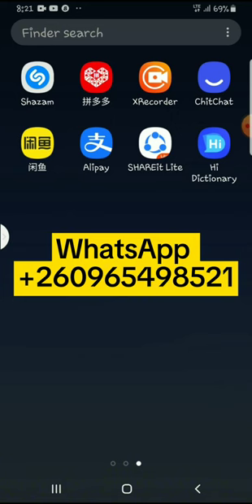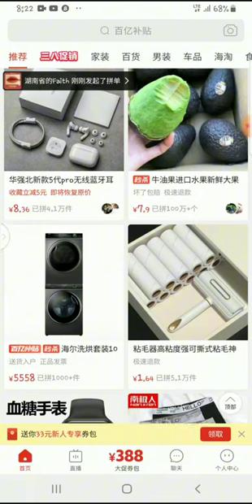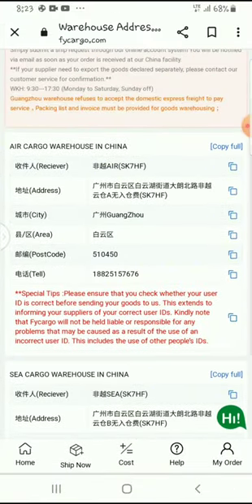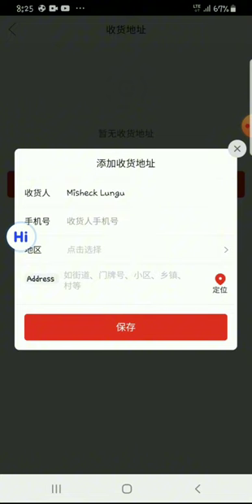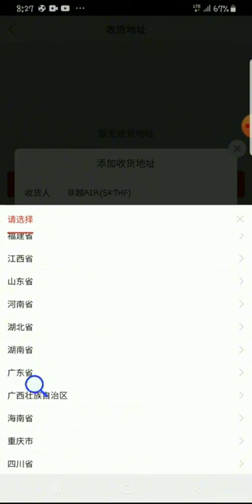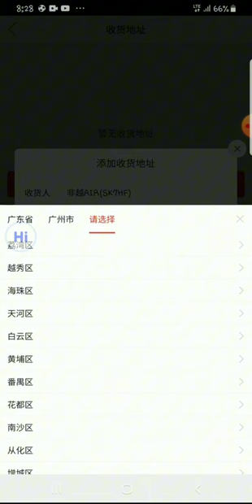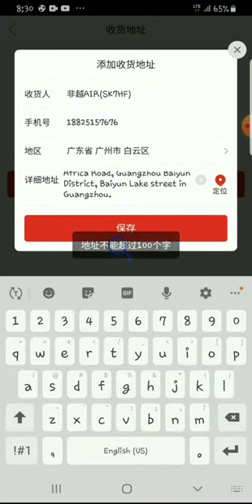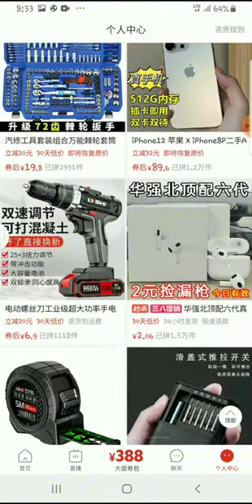How are add a shipping address on Pindoudou easy 2024🔥🔥🔥